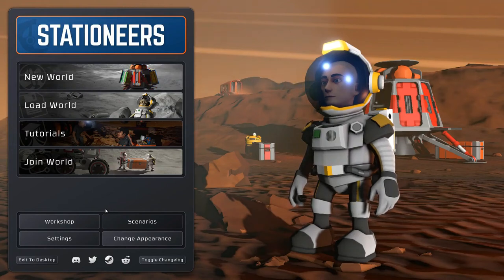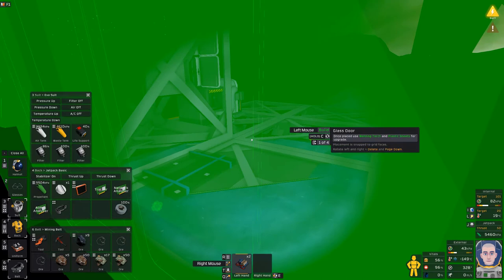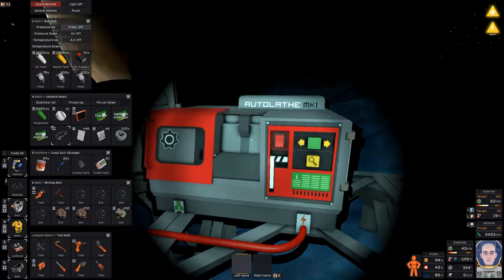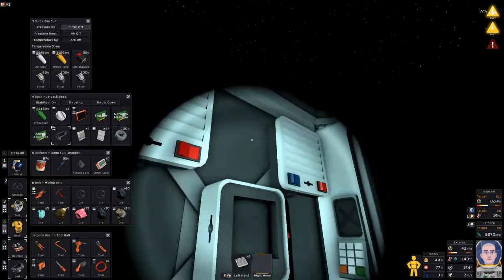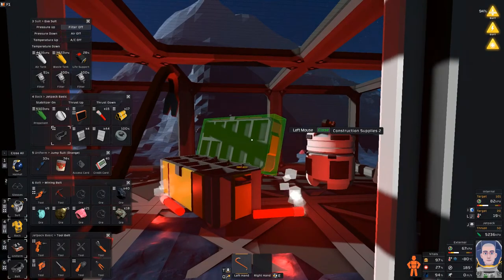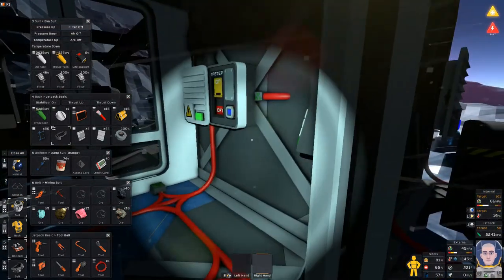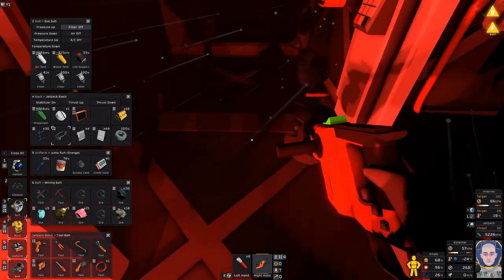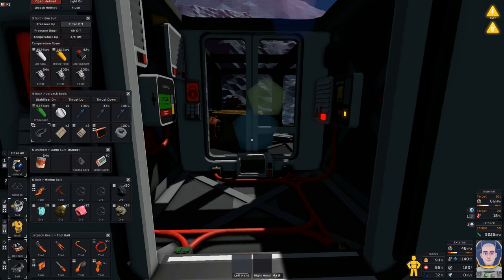Stationeers - Europa - Hard - 01 - First Greenhouse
I made the let's play that I had hoped for when I started playing this game.